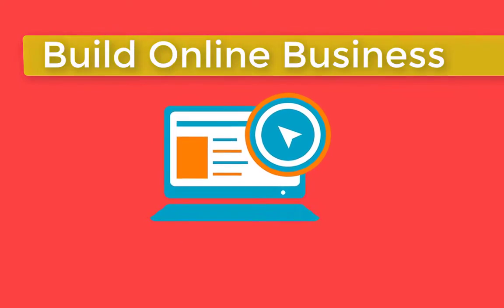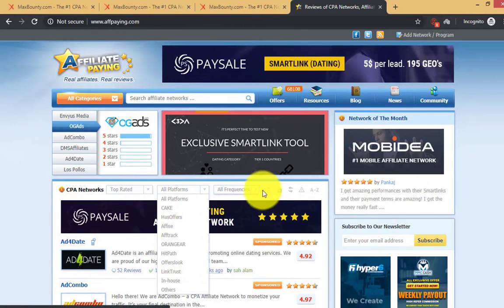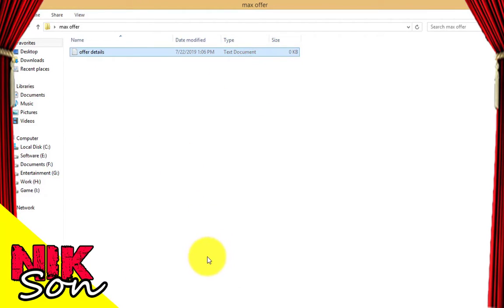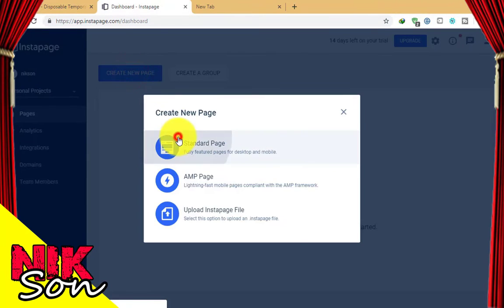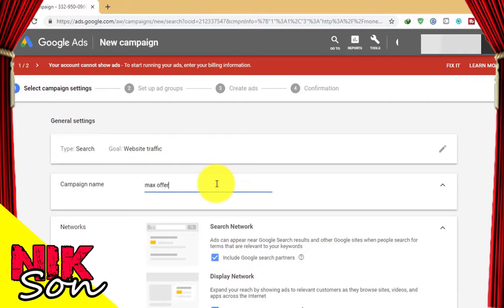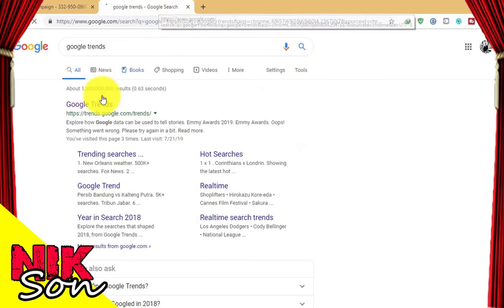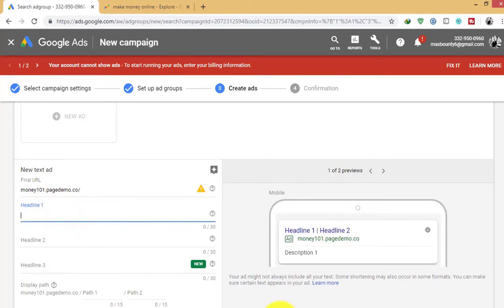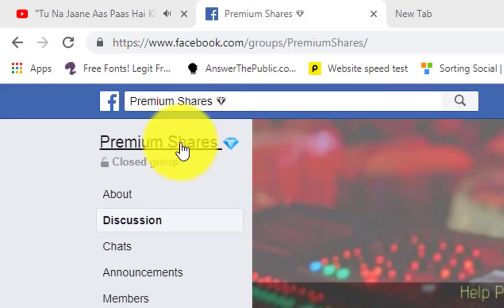$100 CPA Marketing FREE traffic Google ads affiliate training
Hello Guys Today
i'm Going to show you How you can build an online business using CPA Marketing $100 CPA Marketing FREE traffic Google ads affiliate training

...I show here only demo...
You need to choose Offers with Good EPC and PayOut and
You have to research more in your Keyword Research option and making bridge pages.